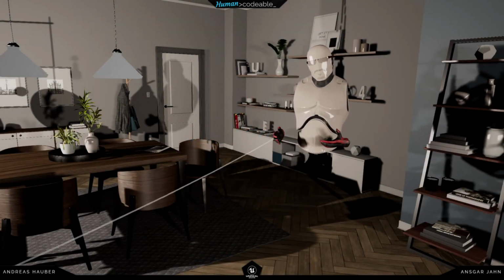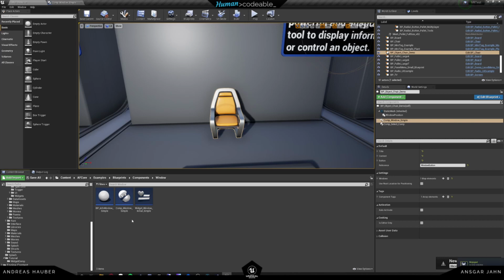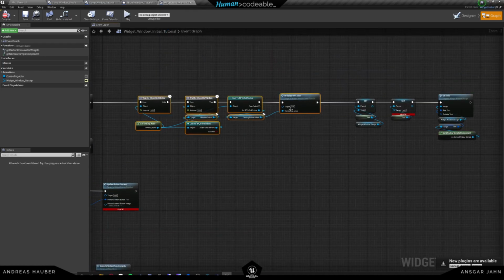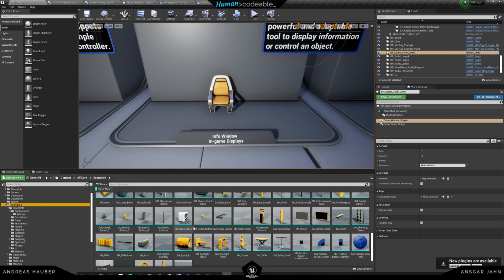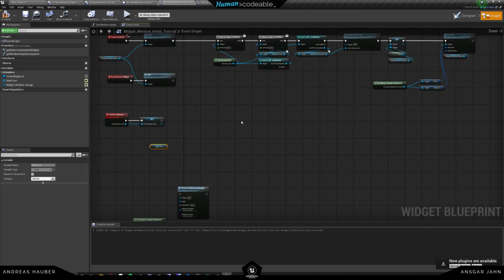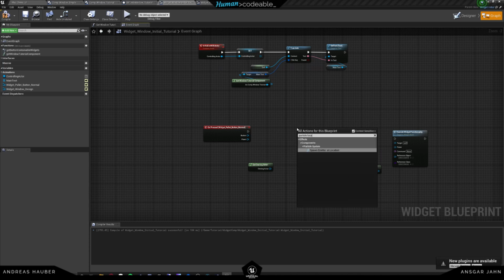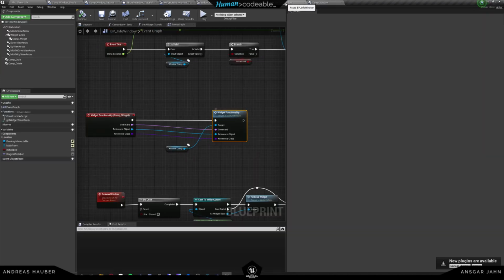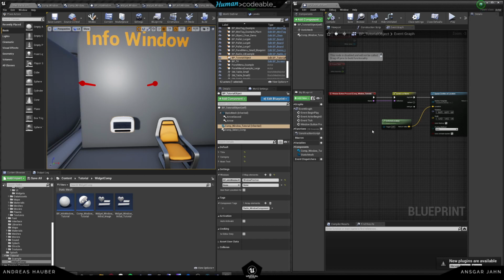Window Component (Advanced Framework Core Tutorial)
A detailed description on how to use the window component of the Advanced Framework Core. By the way, we are using the variant of the window component we included in the ArchViz Extension here to show of a bit. For more on the topic have a look at this video

- - - This tutorial applies to the Advanced Framework Core 4.0 and 4.1. - - -